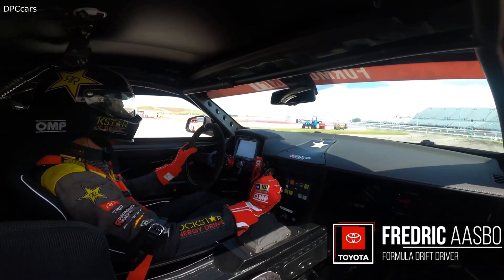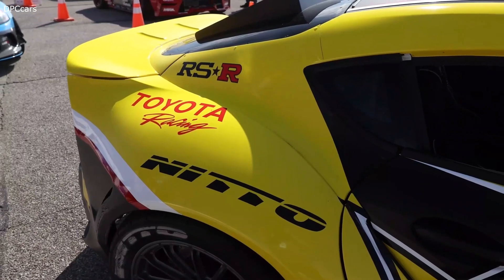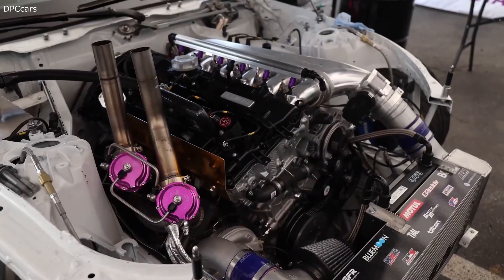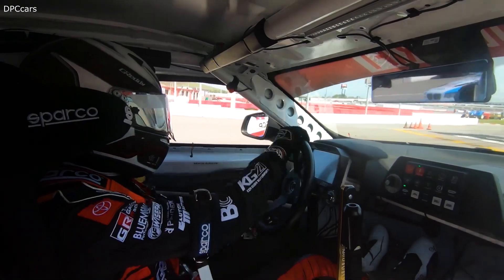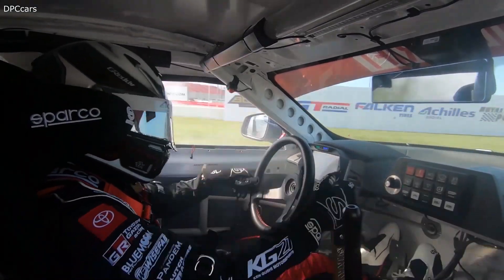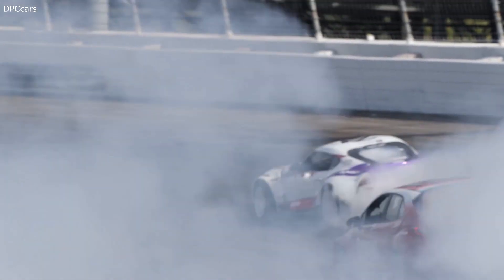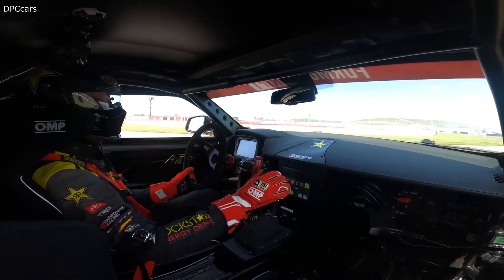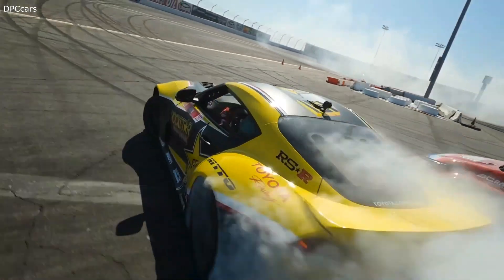GReddy Performance and Papadakis Racing Formula D Toyota GR Supra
The GReddy Performance Formula D Toyota GR Supra
The Papadakis Racing Formula D Toyota GR Supra